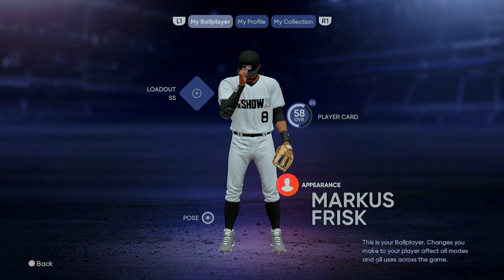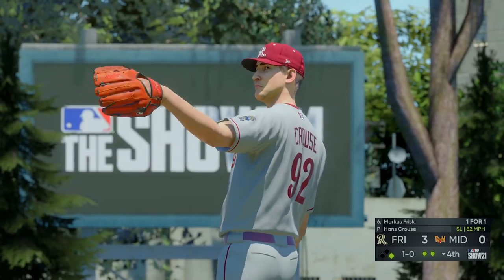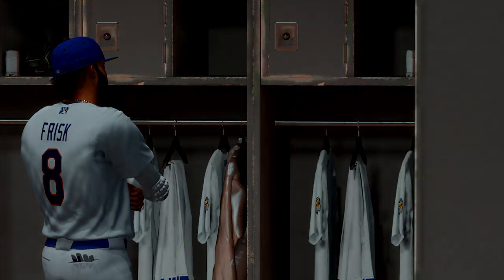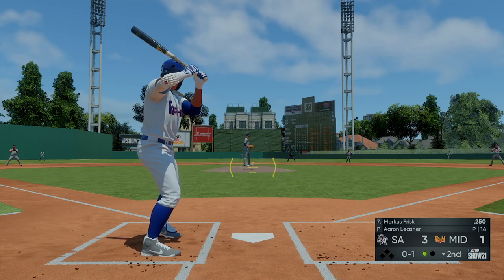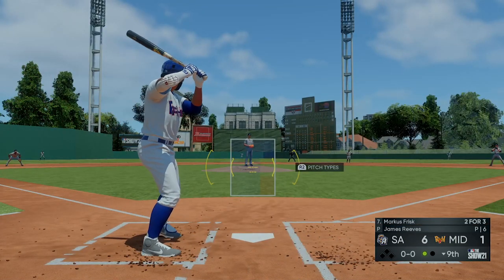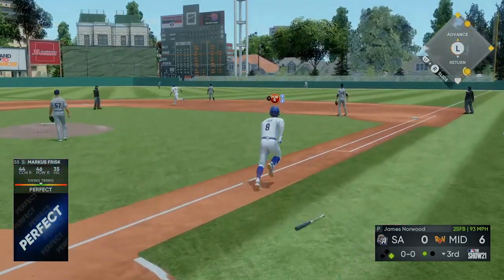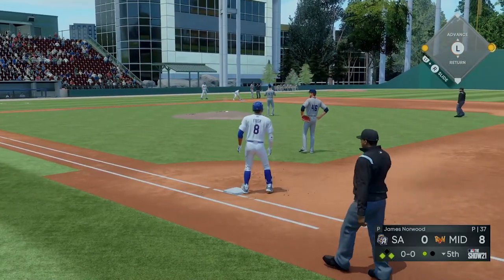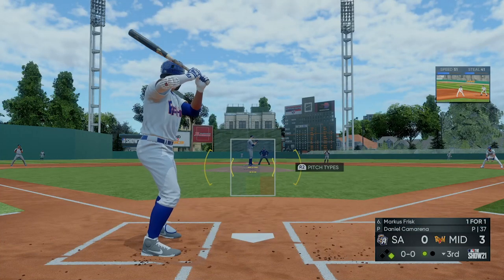New Gear & First HR in MLB The Show 21 Road to the Show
We got some new B45 gear and hit our first career homerun!